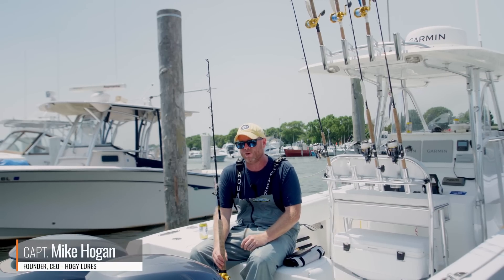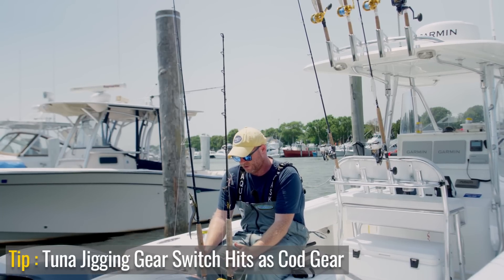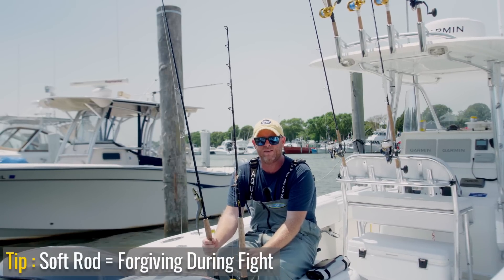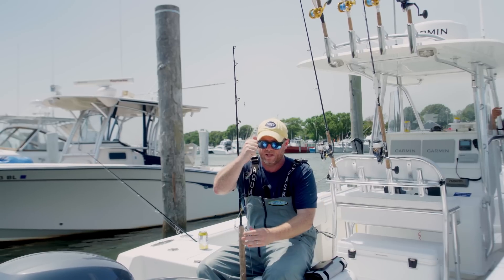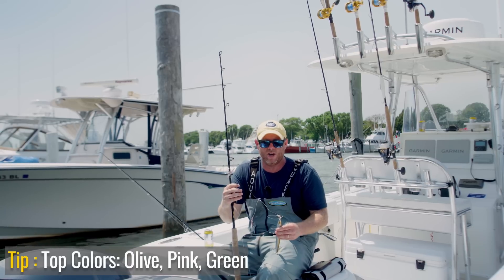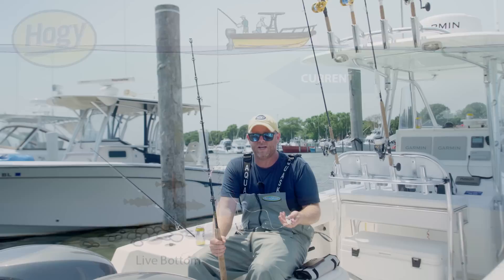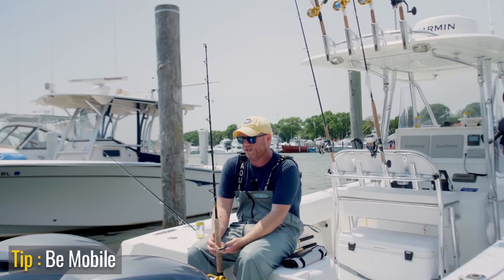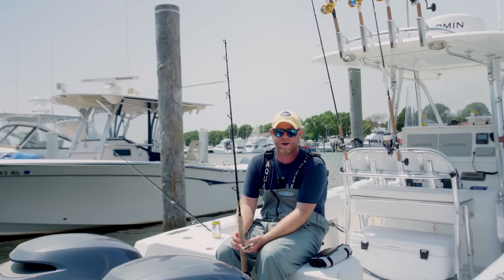How To: Cod Fishing Basics | Cape Cod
In this video, Capt. Mike highlights the basics to cod fishing here on Cape Cod. An often overlooked fishery due to the popularity of tuna fishing, Cape Cod is home to some of the most fertile cod grounds in the world! Cod are easy to target, are located in the same area as tuna, and are great tasting. Follow along to learn everything you need to know for targeting cod fish here on Cape Cod!

0:00 Intro
00:46 Outfit
02:54 Lure
04:49 Technique
06:44 Finding Fish